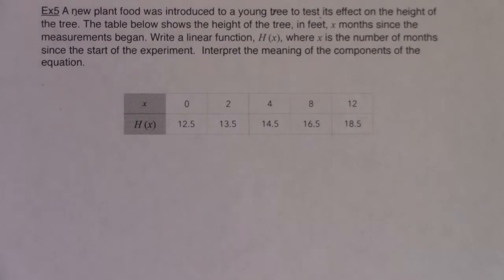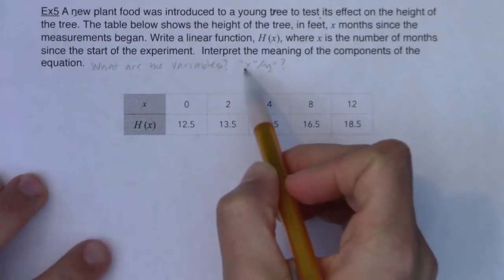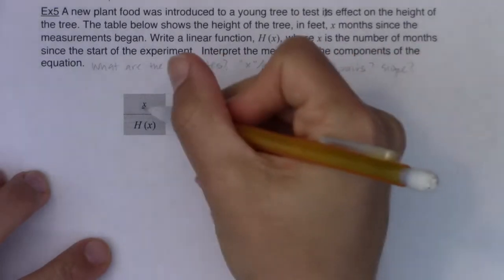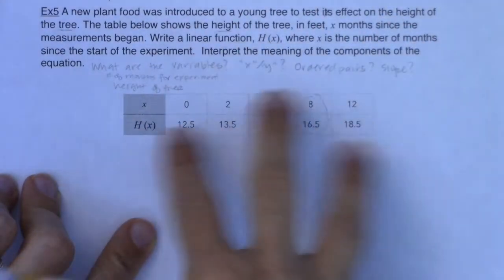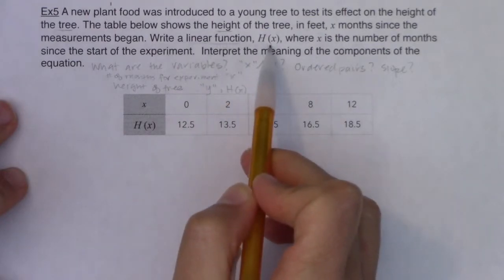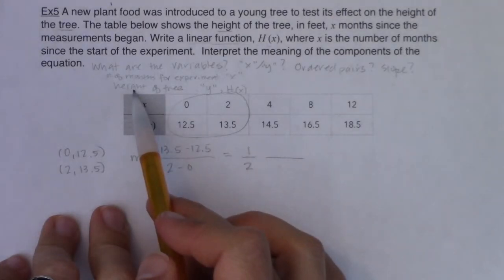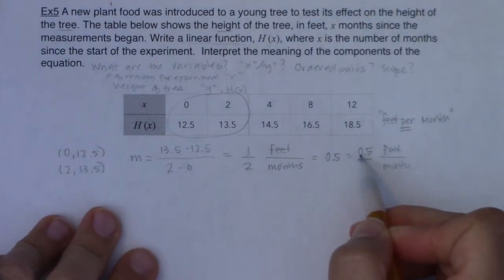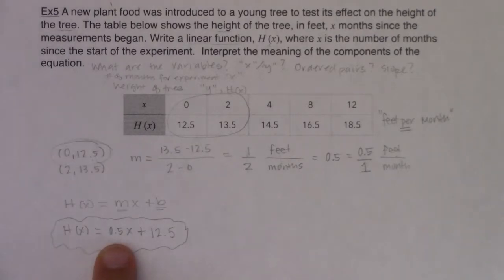Math 31 Section 4.1 Ex 5